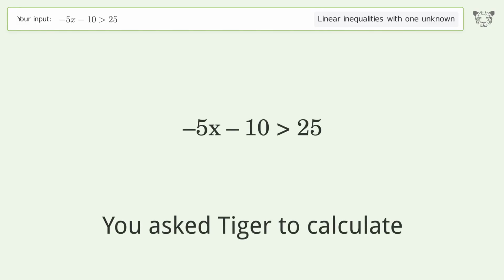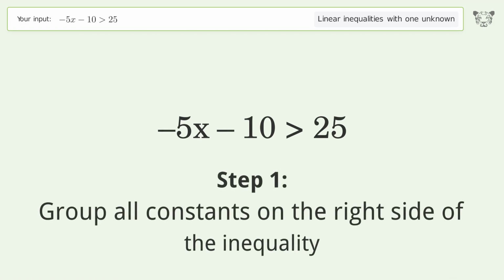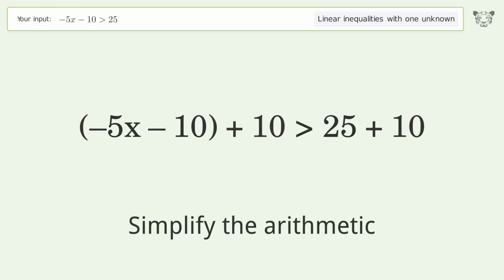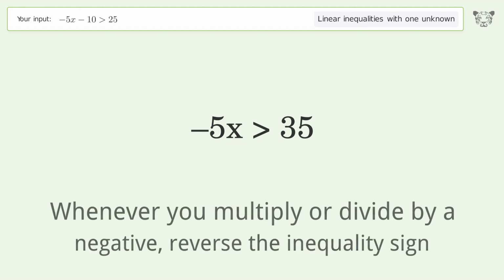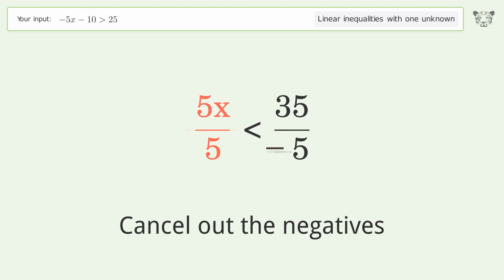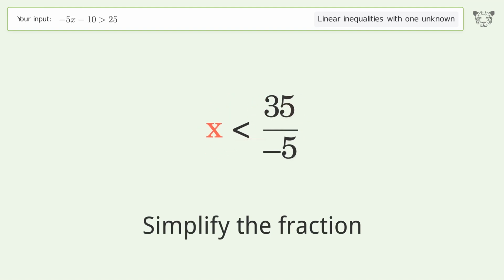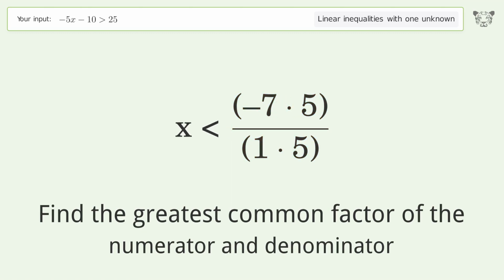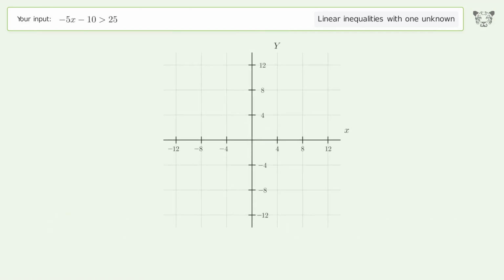Solving Linear Inequalities: -5x-10 is Greater Than 25